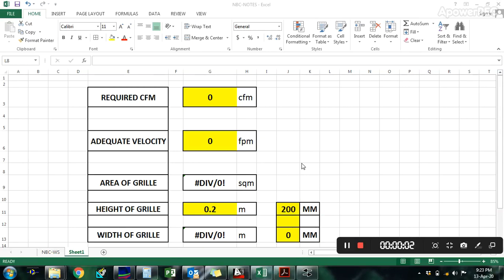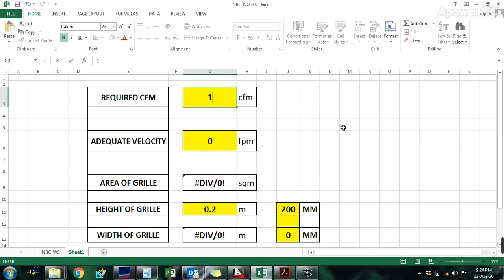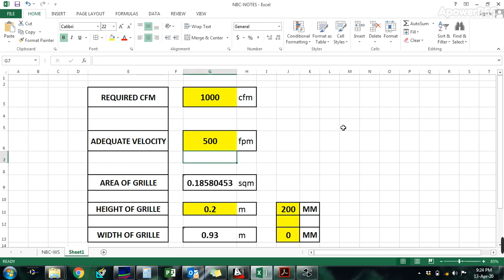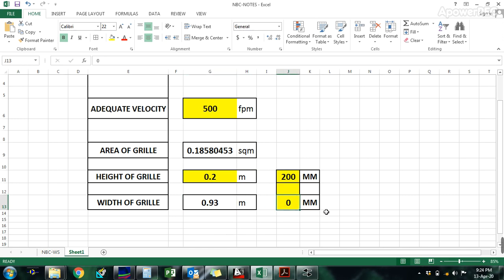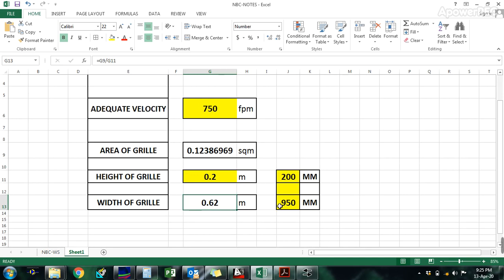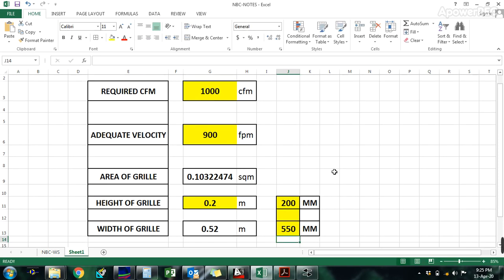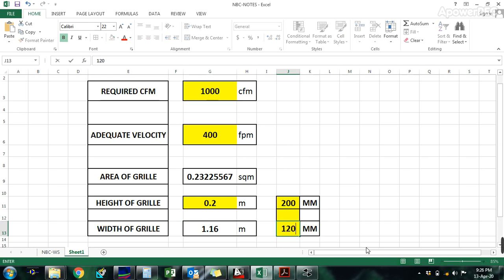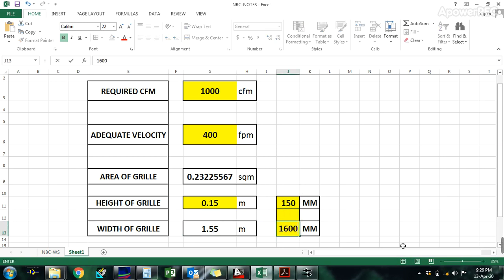Grille Size Calculation_Supply air Grille and Exhaust air Grille sizing_How to Calculate Grilles siz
How to Calculate Supply air Grille Size?
How to calculate Return air Grille Size ?
How to calculate Exhaust and fresh air Grille sizing ?

HVAC design
Ventilation system
Plumbing design
Pipe size calculation
Swimming pool design
Heating system design

For online course contact on